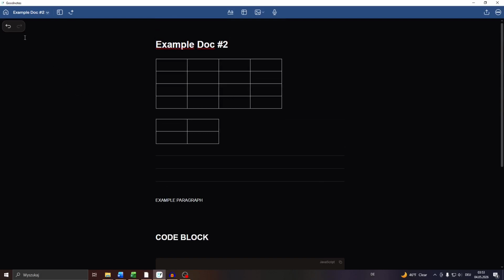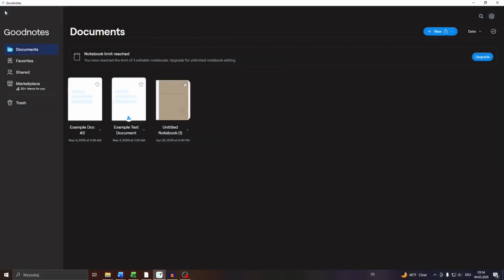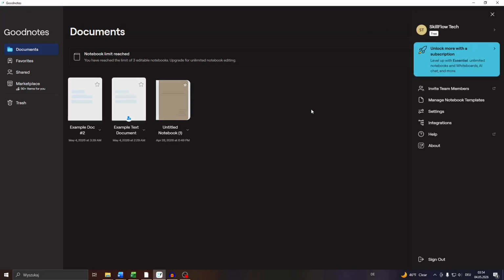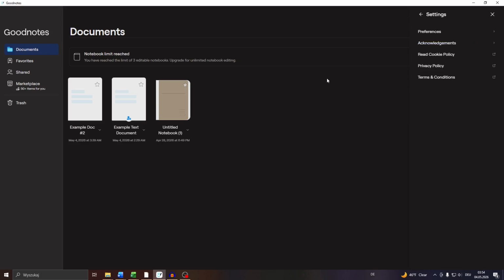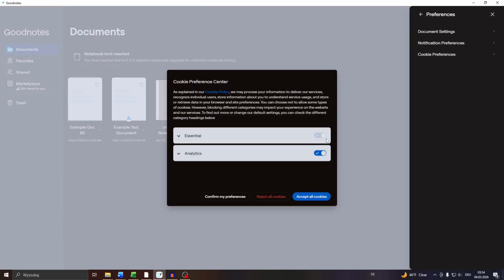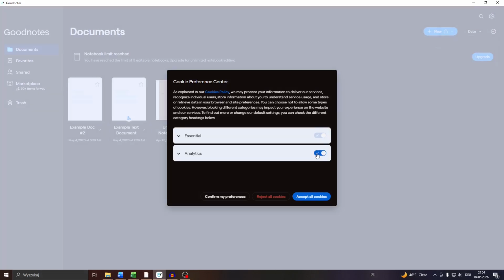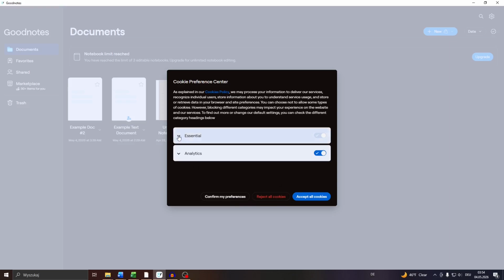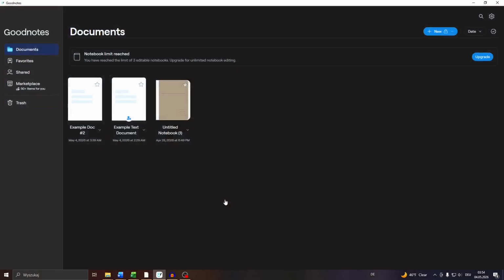How to Customize Cookie Settings in Goodnotes App — Step by Step Goodnotes Tutorial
In this tech tutorial we explain how to customize cookie settings in the Goodnotes app for privacy preferences.

If you're interested in learning more about how to use the Goodnotes application you may learn how to turn a paragraph into a heading in Goodnotes, too, in this tutorial